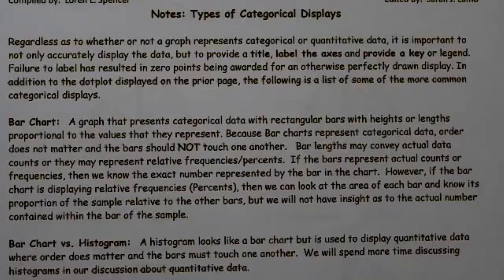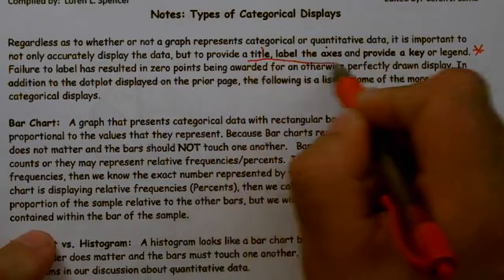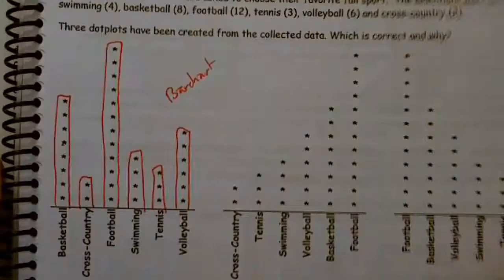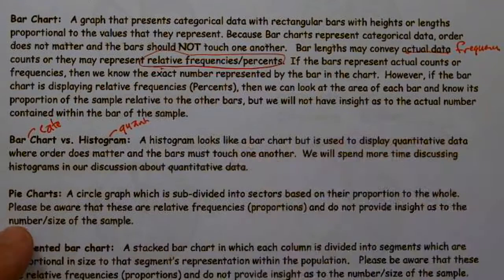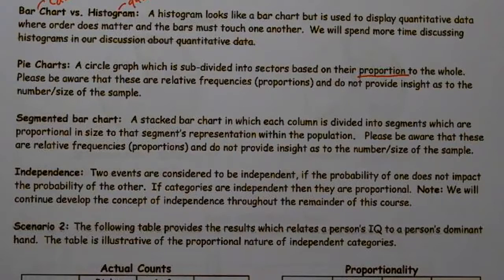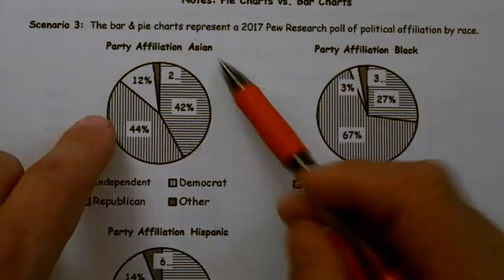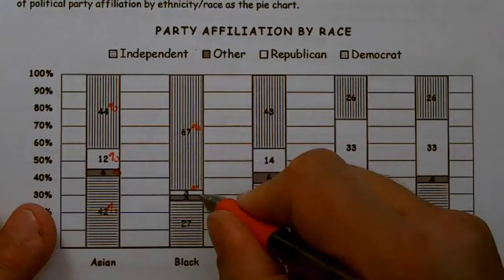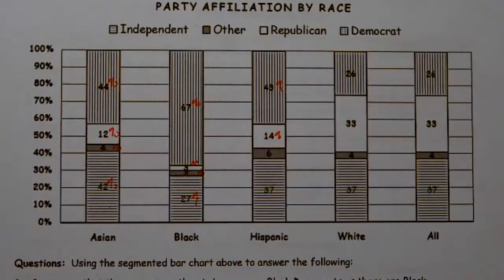02 Types of Categorical Displays pgs 47 to 49